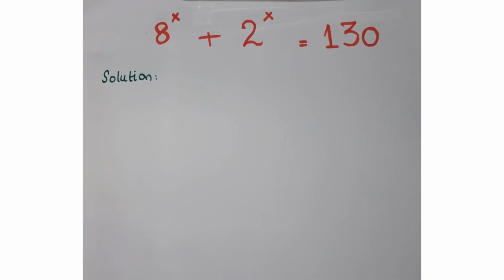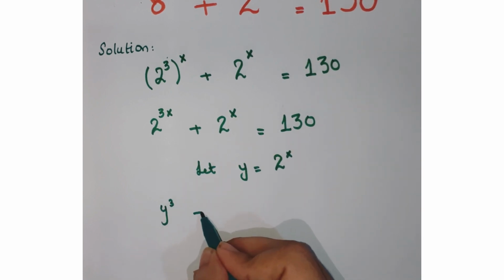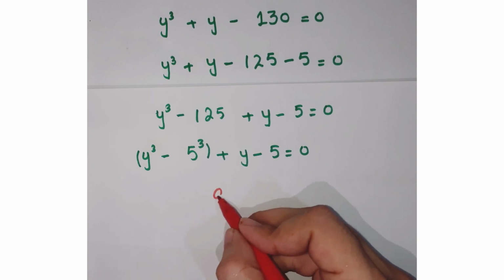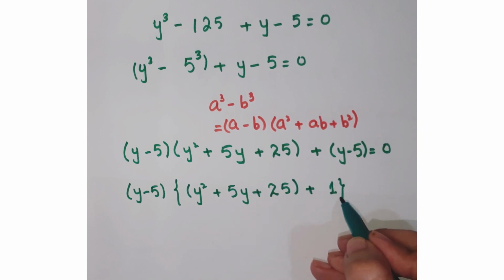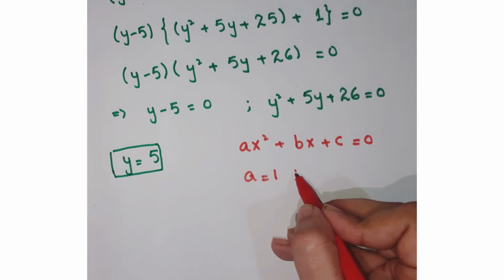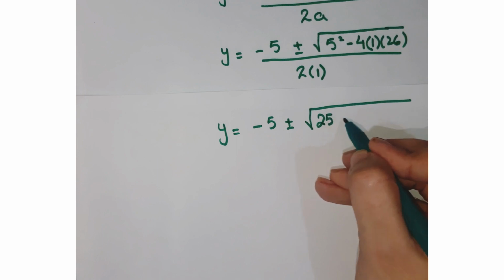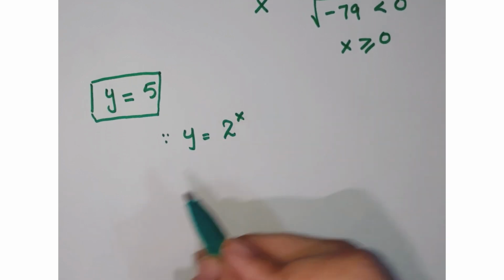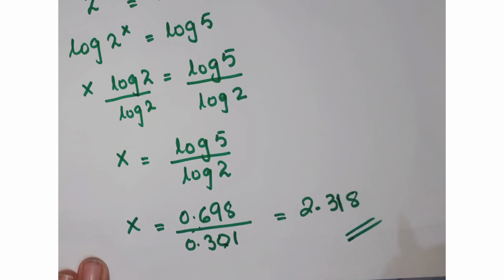Math Olympiad Question |trick to solve| a nice exponential question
algebra
nice algebra problem
algebra
simplifying radicals
hard algebra problems
100 algebra problems
stats problem
app to solve math problem
statistical problems

exponential problems,
exponential growth word problem,
exponential problem,
exponential equation,
exponential equations,
nice exponential problem xyz?,
exponential
math olympiad question,
olympiad mathematics,
math olympiad questions,
olympiad,
math olympiad,
olympiad question,
mathematical olympiad,
american maths olympiad question,
olympiad math,
maths,
math olympics
Germany math oylmpiad
women math olympiad
Poland math olympiad

Hello friends !..in this video I am going to solve the exponential equation from the maths Olympiad test paper...I am guiding you the tricks to easily solve the Olympiad challenges.I hope you like my video...

Get ready to unlock the secrets of exponential math as we solve a mind-boggling question without a calculator. Join me in this exciting journey of mental math! Let's dive in and conquer this math challenge together!
Check out this mind-bending math question that involves exponents! Dive into the world of exponential equations and challenge your problem-solving skills. Get ready to have your mind blown
In this video, we'll tackle an exciting exponential math question that will put your mental math skills to the test. Get ready to solve it without the help of a calculator. Let's dive in and conquer this challenge together! 💪🧠